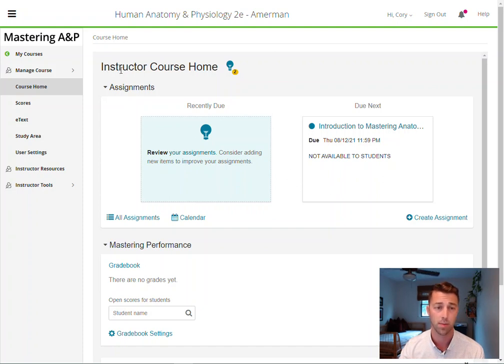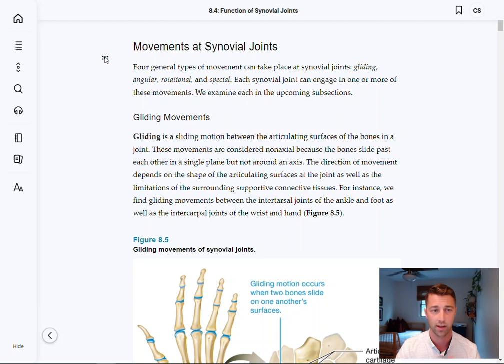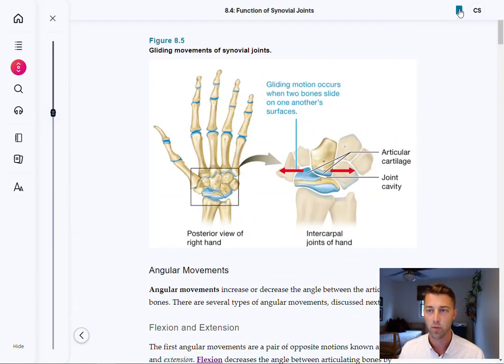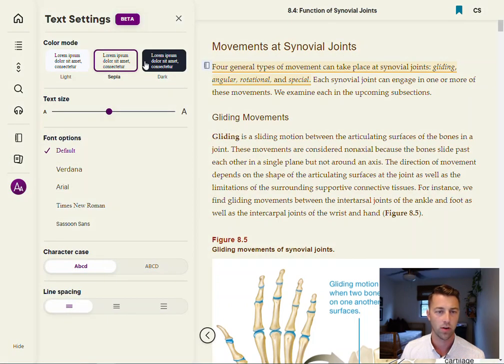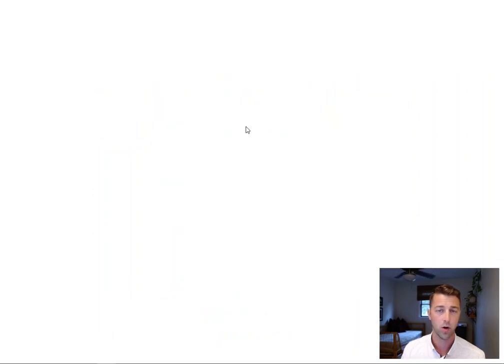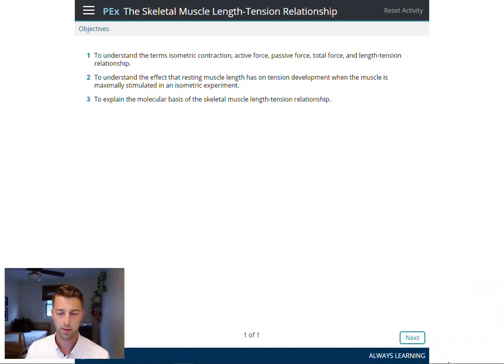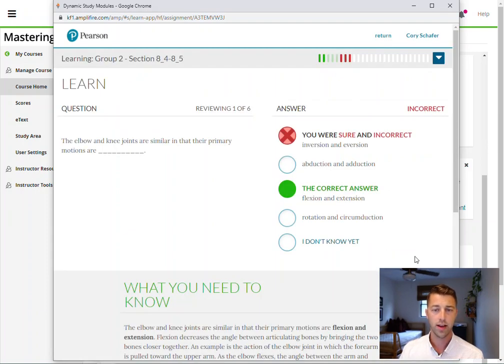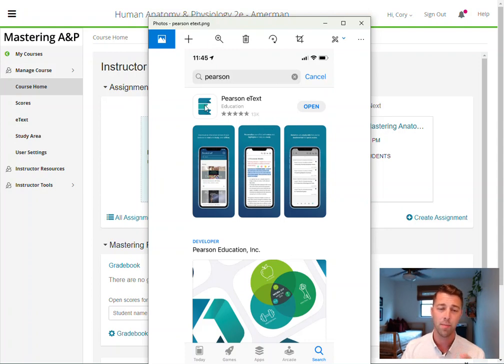Mastering A&P Introduction for BIOL 2001C/2002C at UC